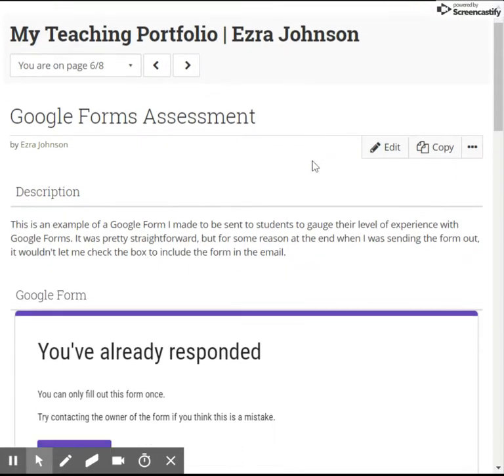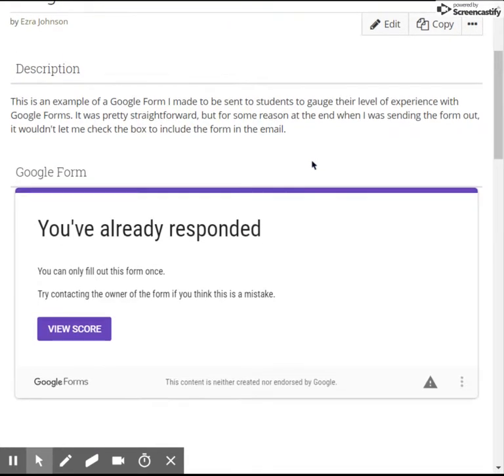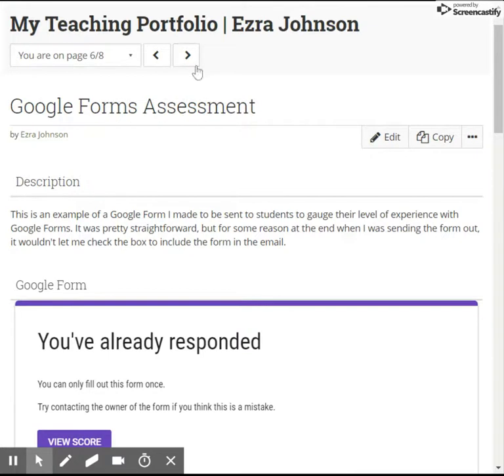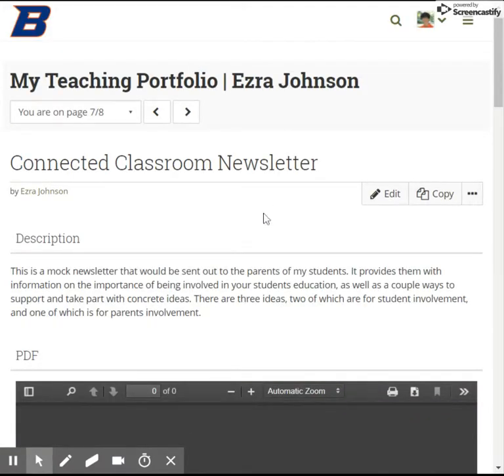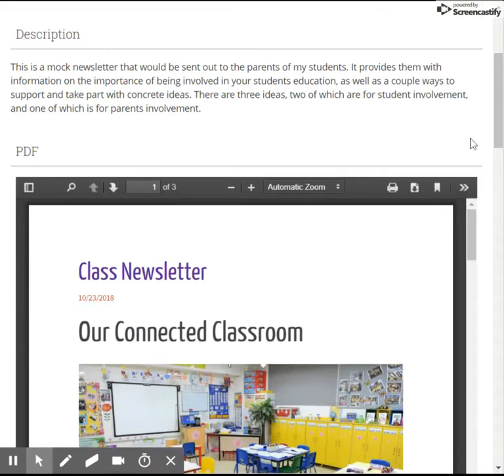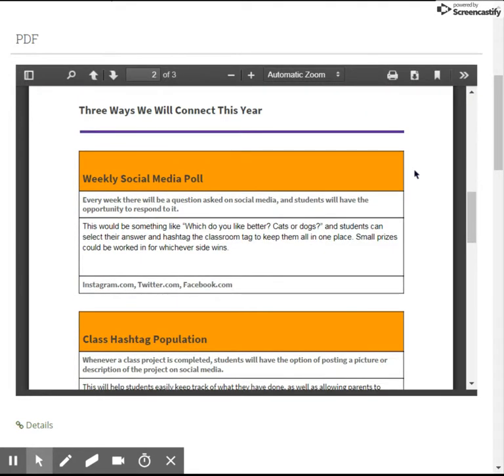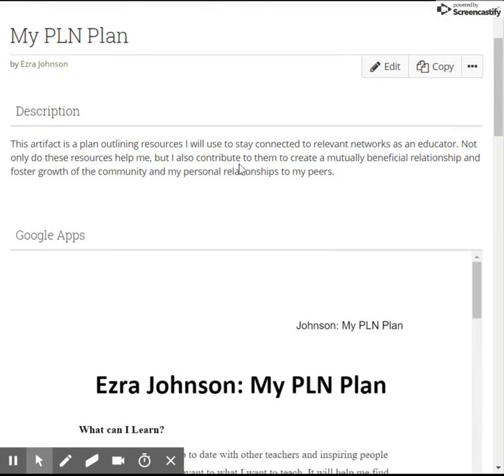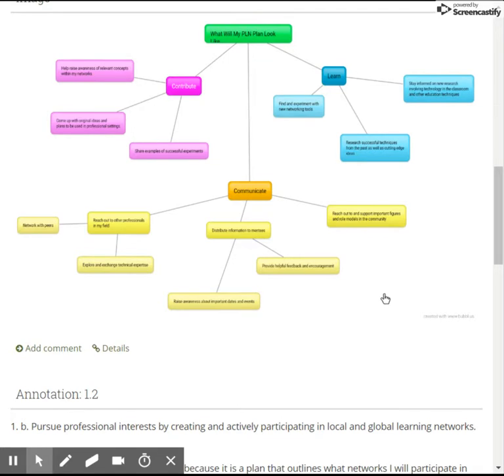EDTECH 202 Portfolio Screencast Ezra Johnson